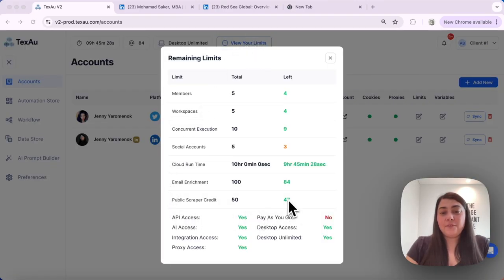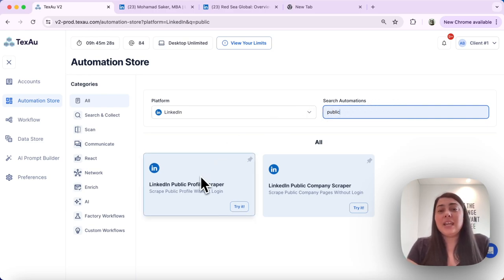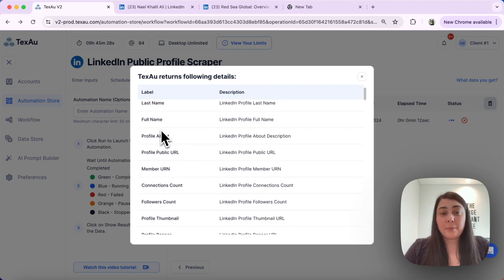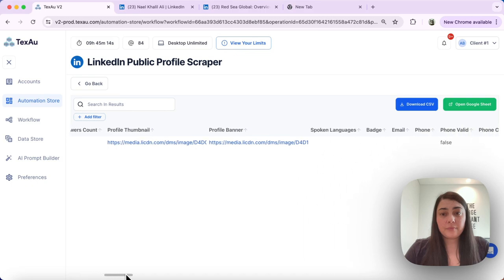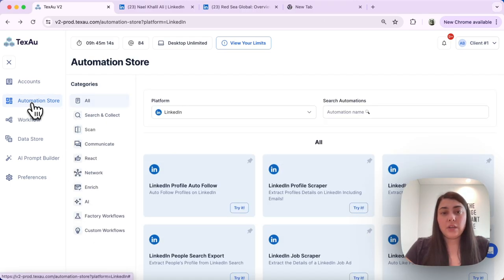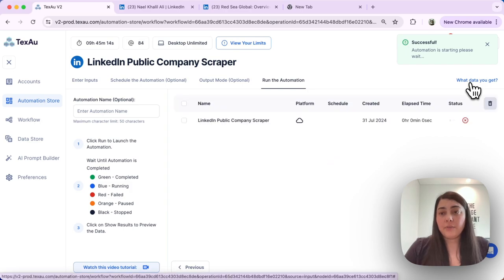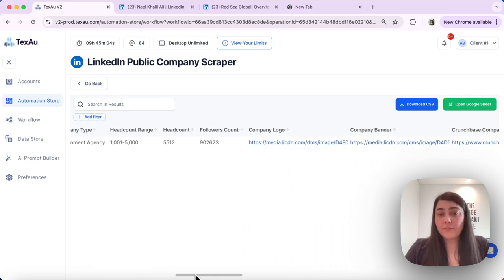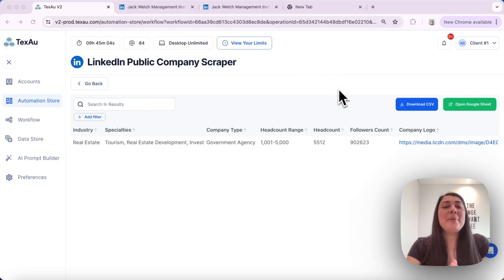What is Public Scraper Credit and How to Use It in TexAu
Join Jenny from TexAu as she explains what Public Scraper Credit is and demonstrates how to use it for LinkedIn automations. Learn to scrape public data efficiently without using your own cookies!

What is Public Scraper Credit?

Public Scraper Credit allows you to use publicly available scraper profiles to collect data without using your own account cookies. This is particularly useful for LinkedIn automations and is more cost-effective compared to Data Enrichment Credits. The major benefit is that it does not require your account cookies, as it scrapes data from public search results.

How to Use Public Scraper Credit:
1. Check Your Public Scraper Credit:
You can view your Public Scraper Credit balance in your Limits Dashboard. Depending on your plan, you can have up to 50,000 credits.
2. Automations That Use Public Scraper Credit:
- LinkedIn Public Profile Scraper
- LinkedIn Public Company Scraper

Using Public Scraper Credit in an Automation:
1. LinkedIn Public Profile Scraper:
This automation scrapes publicly available LinkedIn profiles without needing a LinkedIn account.
It uses 1 credit per input and gathers profile information based on the user's public settings.
Example: Input a LinkedIn profile URL and run the automation to collect available data.

2. LinkedIn Public Company Scraper:
Similar to the profile scraper, this automation collects publicly available company information from LinkedIn.
It also uses 1 credit per input and does not require a LinkedIn account.
Example: Input a LinkedIn company page URL and run the automation to gather data points like company name, website, description, and more.

Credit Deduction:
When the automation runs, it will use the public scraper profile and deduct credits from your Public Scraper Credit balance, which you can track in your Limits Dashboard.

Public Scraper Credit in TexAu allows you to scrape LinkedIn profiles and companies efficiently without using your own cookies. Be sure to check your available credits and select the right automation for your needs.

TexAu is your ultimate growth automation platform designed to elevate your sales and marketing efforts. With over 180 ready-to-use automation tools, you can effortlessly scale your business without writing any code. TexAu is built for those who want to find leads anywhere, reach people everywhere, and personalize outreach at scale with AI.

What Can TexAu Do for You?

1. Bulk Extract Accurate Profile Data: Collect thousands of leads from social media and business listings in minutes.

2. Automate Lead Export: Export lead lists to CSV or Google Sheets and send hot leads directly to your CRM.

3. Scale Prospecting 10X Faster with AI: Deliver personalized pitches at the right time, schedule social selling routines, and never miss an opportunity with instant alerts.

4. Email Verification and Multi-Channel Outreach: Utilize our best-in-class email verification system with a 87% profile match, and integrate with tools like Reply, Lemlist, Dropcontact, and Hunter.

5. Comprehensive Automation Store: Explore over 180 automation and 50 ready-made workflows for the best growth strategies.

6. Sales & Marketing Reunited: Build multi-step sales workflows with ease, get powerful scheduling, Slack notifications, and integrate with API, Zapier, and Make.

7. CRM Data Enrichment: Enrich your CRM with GDPR-compliant verified emails.

8. Team Management and Analytics: Invite your team, track every interaction, and get a 360° view of your performance.

9. Safe and Secure Cloud Operations: Run TexAu in the cloud safely while your computer is off, with comprehensive proxies and limits management.

10. Easy Exports: Download any data obtained to an Excel-compatible file format.